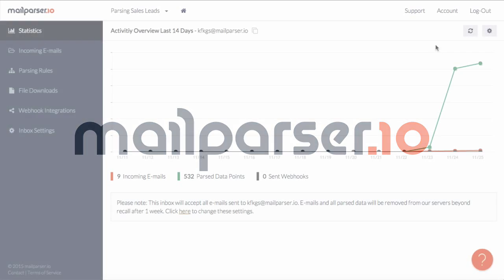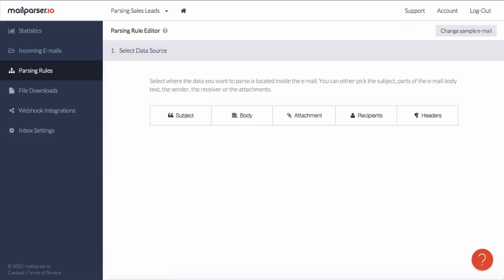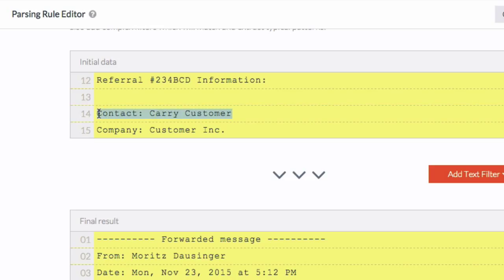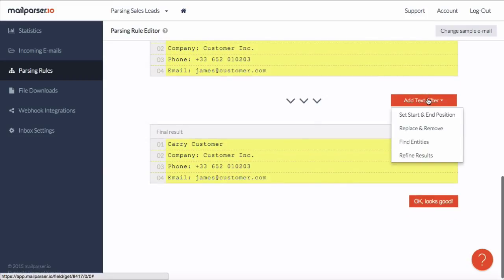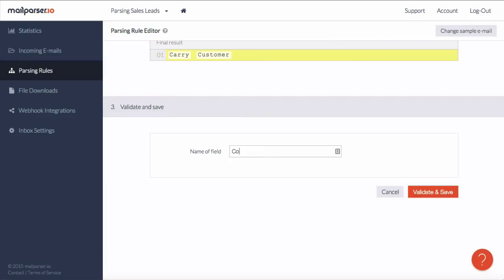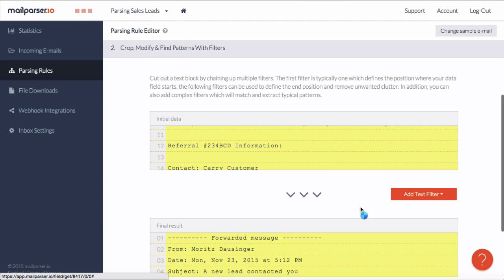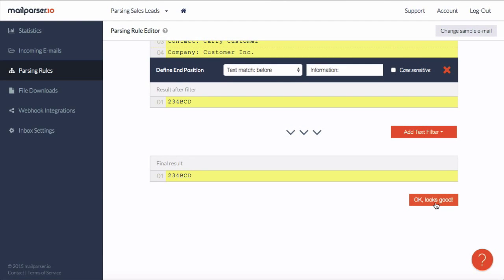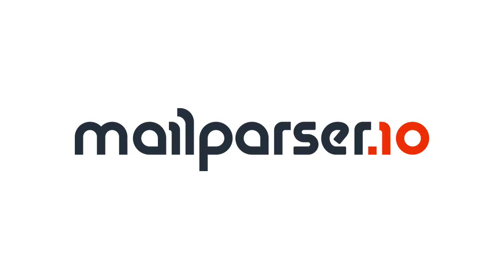Custom Email Parsing Rules in Mailparser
In this video, we'll show you how you can use Mailparser to create custom parsing rules. Learn more about converting email to rest API as a viable solution: ↪️

Mailparser is a web based email processing and workflow automation tool. It gives you easy to use tools to extract any data from incoming e-mails and attachments. For example, if you receive hundreds of contact inquiries, sales leads, shipping or order notifications by e-mail each month and you find yourself doing tedious manual data entry - Mailparser is for you!

Creating custom email parsing rules with Mailparser is simple and can be done in these easy steps.